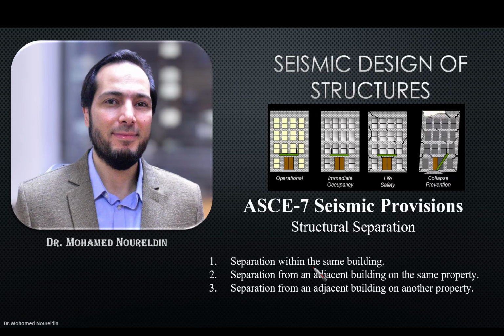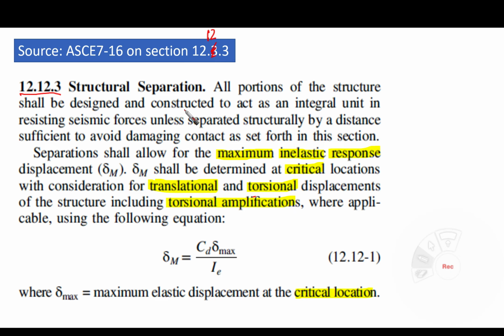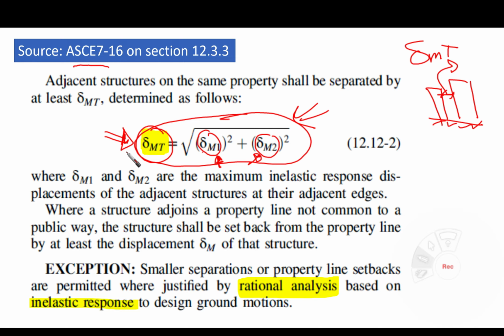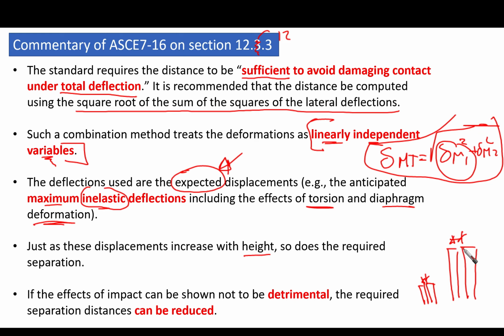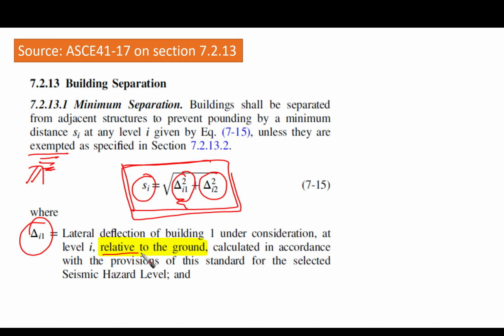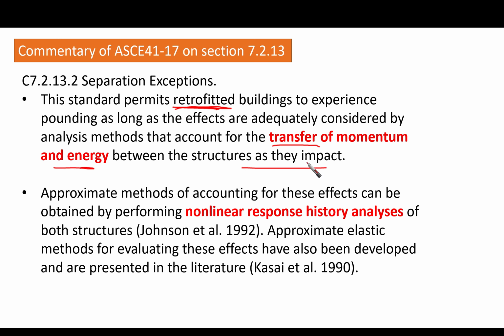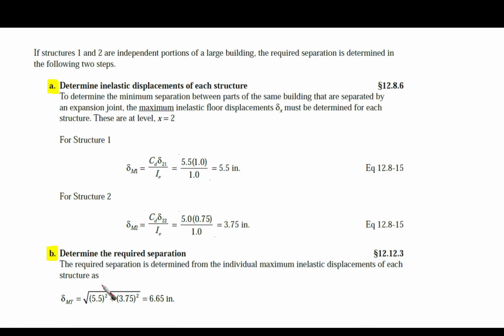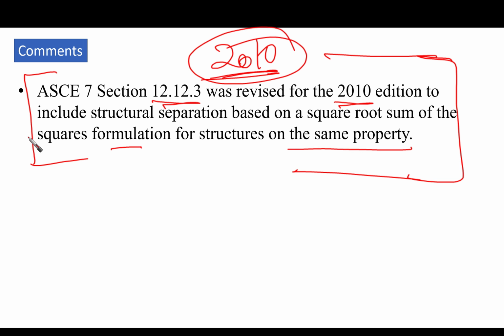24-ASCE-7-Structural Separation with Example-Dr. Noureldin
Separation within the same building.
Separation from an adjacent building on the same property.
Separation from an adjacent building on another property.